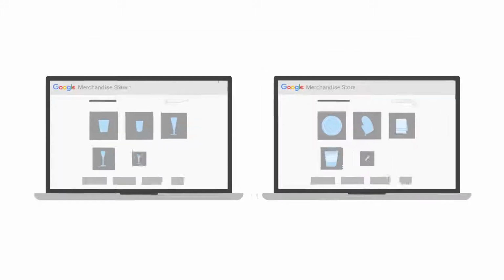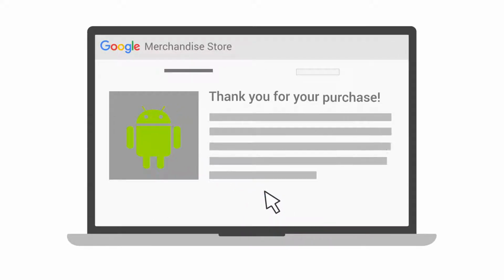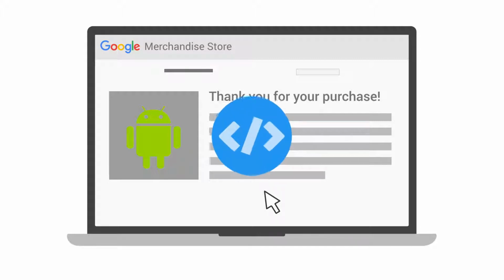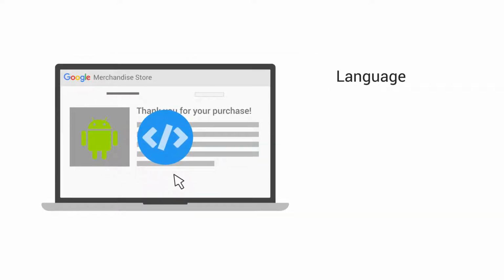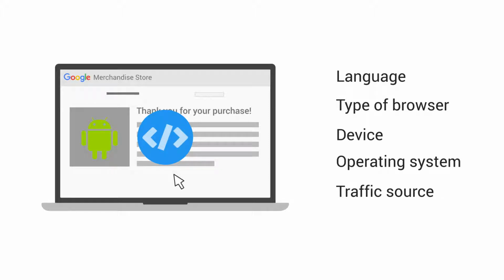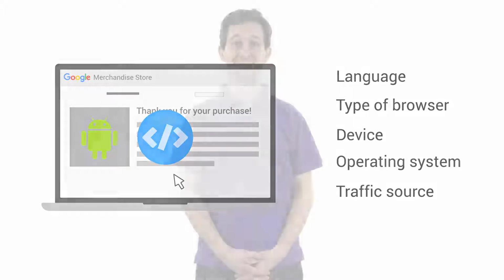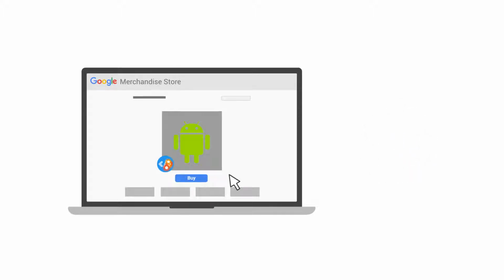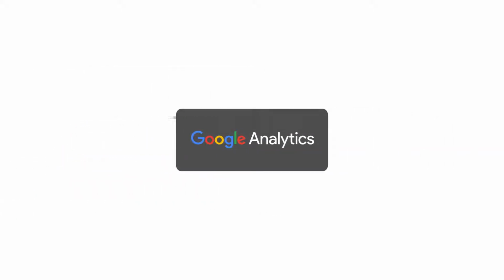How Google Analytics Works | Google Analytics Tutorial & Certification 2018 |Part 2 |Digital Expert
In this tutorial video, we learn how to google analytics works and how can we apply analytics tracking code on the website.
Basically, google analytics are 4 major parts.
1. Data Collection
2. Data Configuration
3. Data Processing
4. Reporting.
To track a website, Google Analytics provides a snippet of JavaScript code.When a viewer visits a webpage with tracking code, the code is executed by his browser.Some of the data comes from the website itself, like the URL of the pages that the user is viewing.
This video also created by google professional.
You can also follow the following links to learn more about google analytics.

Credit - Google Partner